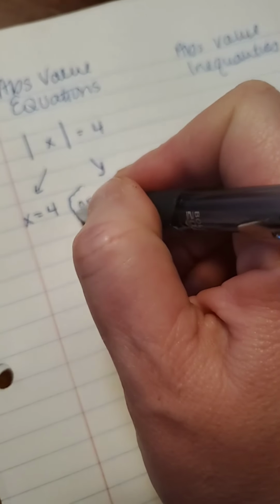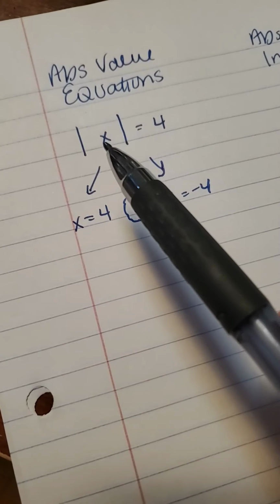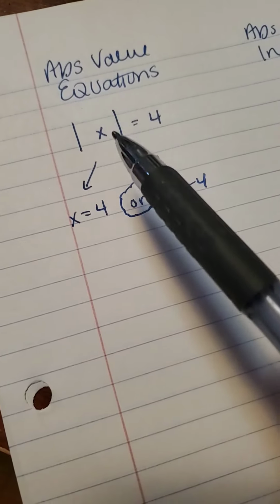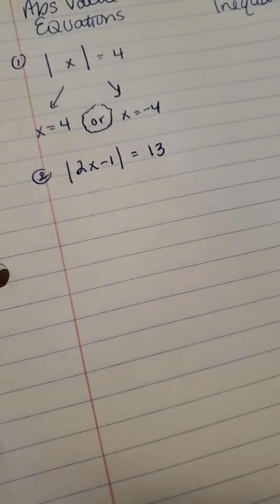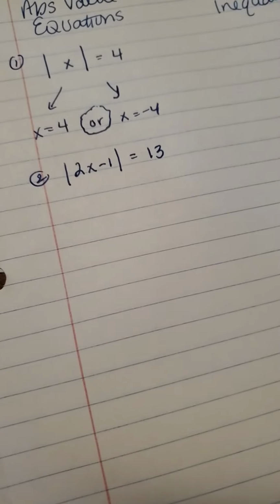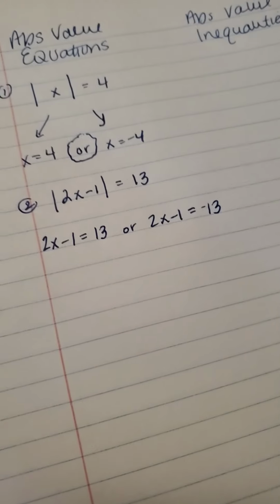April 6, 2020